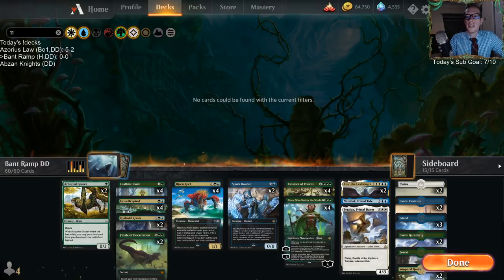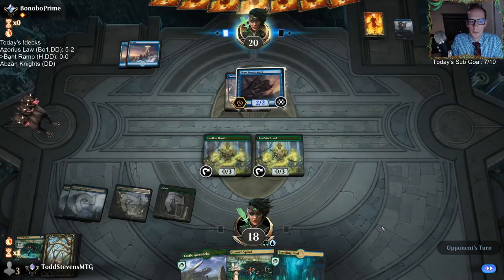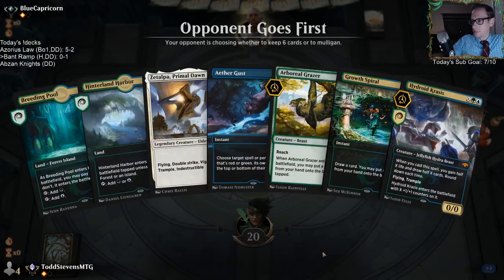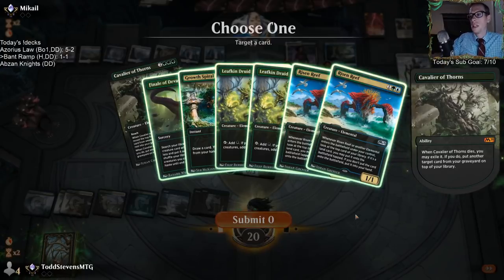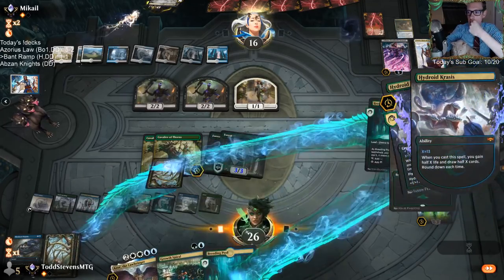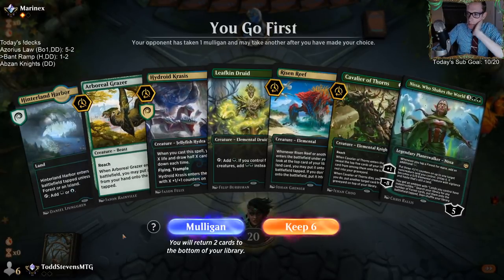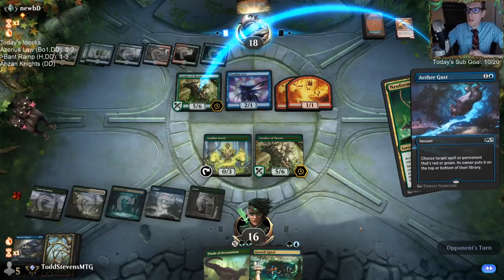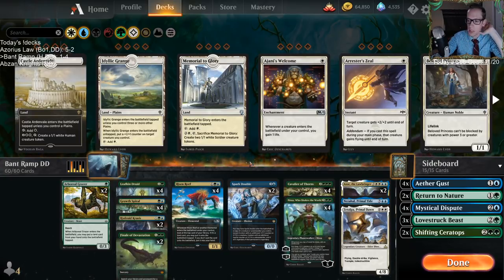Bant Ramp: The Finale of Zetalpa